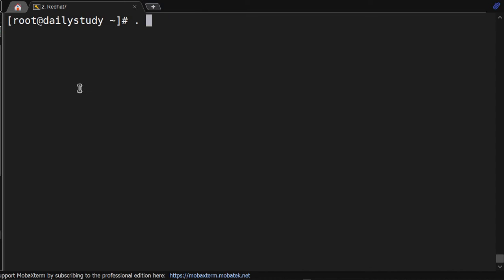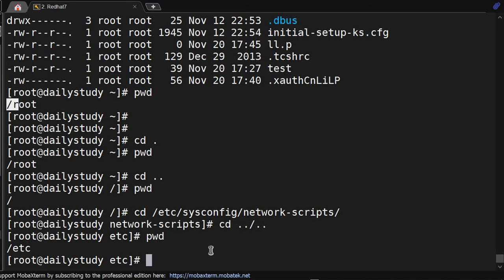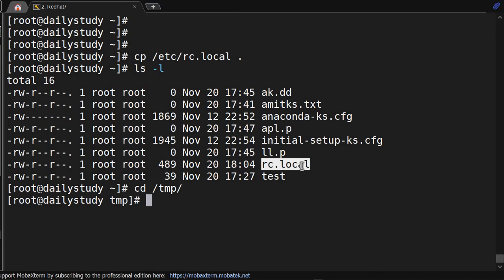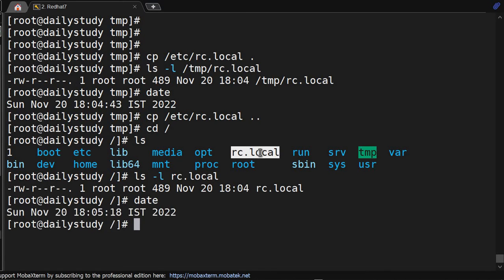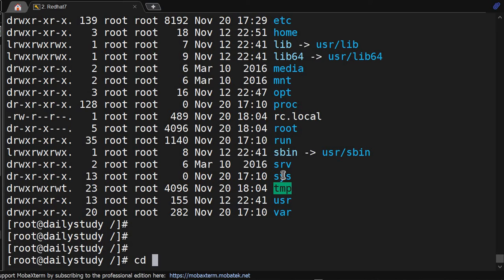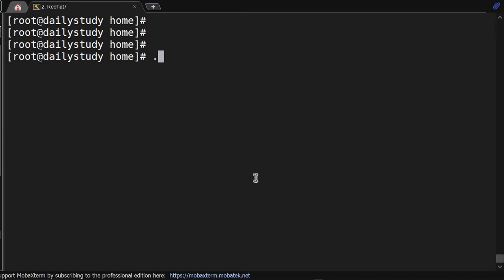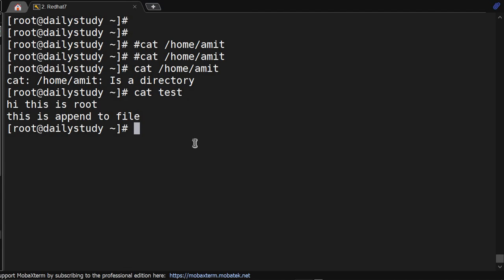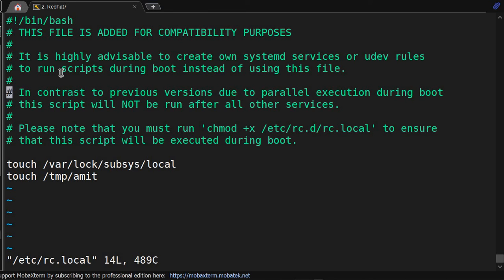Symbol usages in redhat Linux part 4 , must required as Linux administrator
what the usage of . and .. and # in linux
how to denote current directory in Linux
how to denote parent directory in Linux
how to put command in linux file